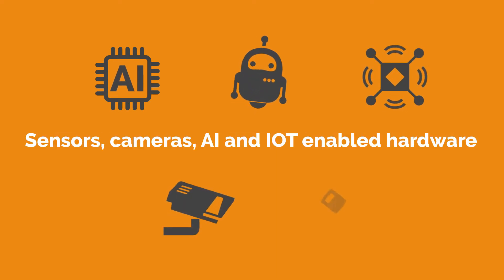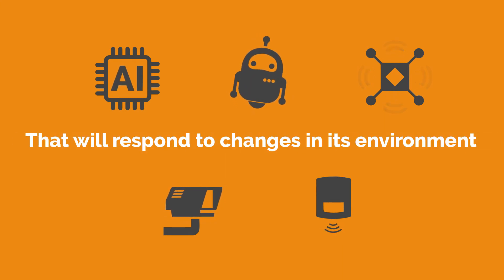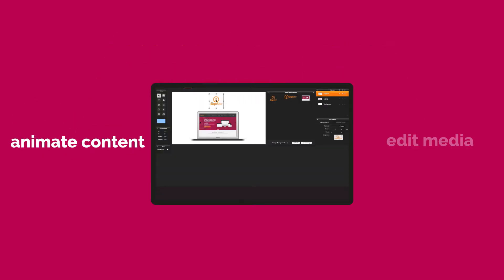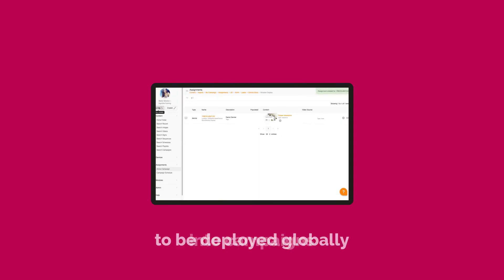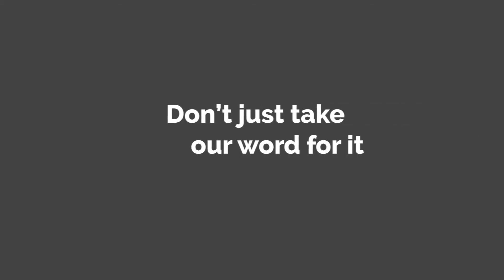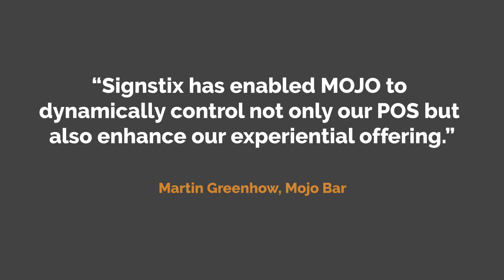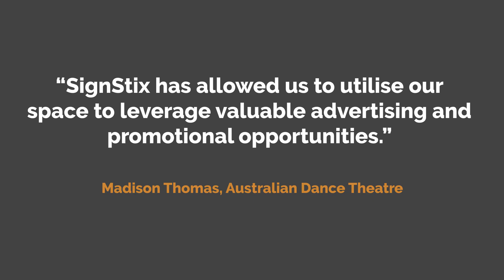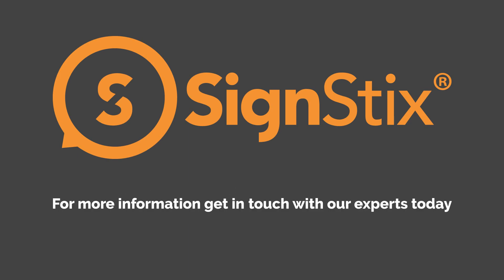SignStix Interactive and Intelligent Digital Signage Cloud-Based Platform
SignStix is an award-winning innovative software company, based in the UK, specialising in delivering digital signage & solutions globally. Built from the ground up by our in-house team, our cloud-based digital signage software platform gives users the ability to create easily, manage and deploy digital content to any device, anywhere in the world. Watch our animated video for an insight into SignStix.